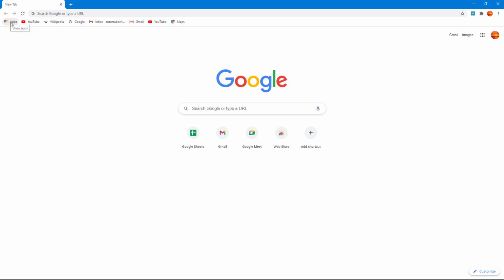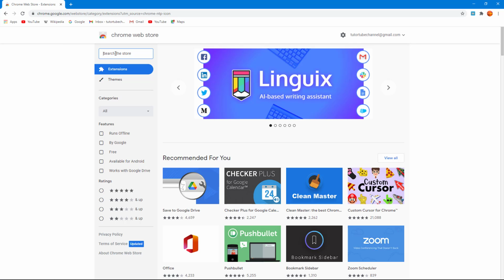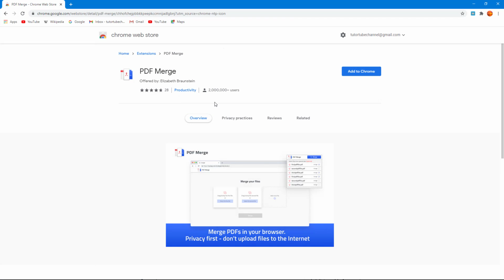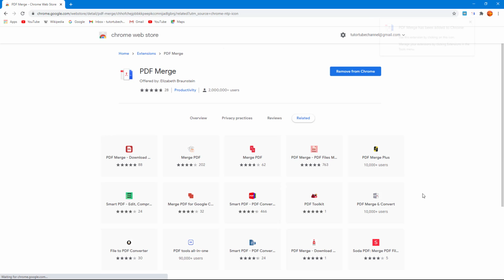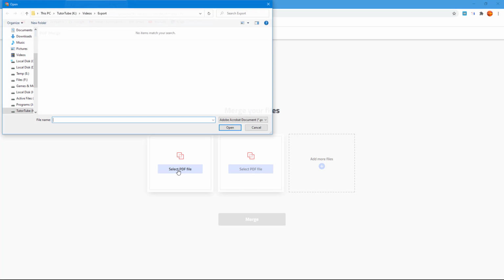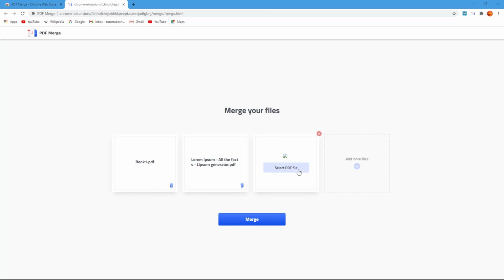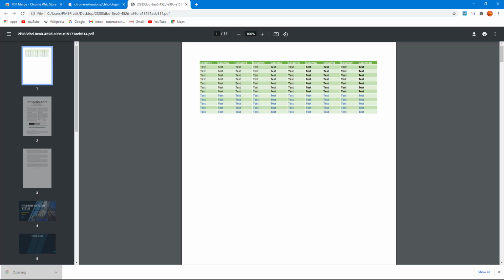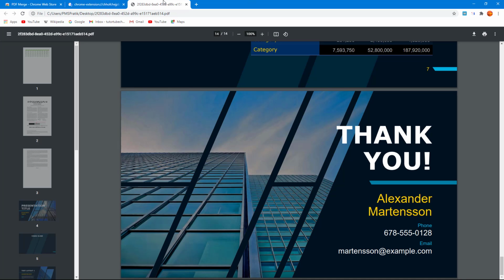Google Chrome - Tutorial 58 - Merging PDF Files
In this tutorial, we will be discussing about Merging PDF Files in Google Chrome